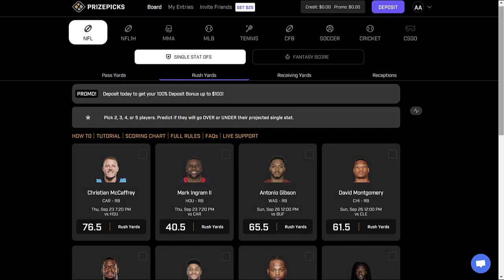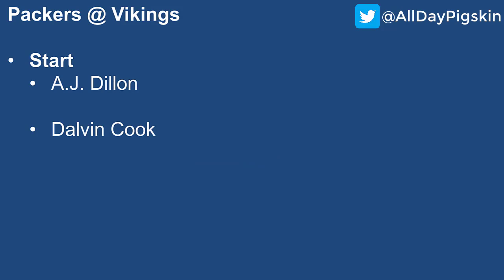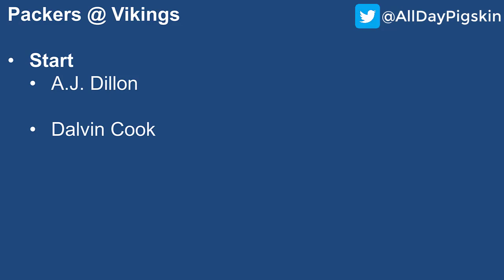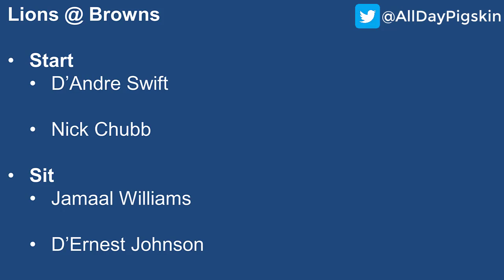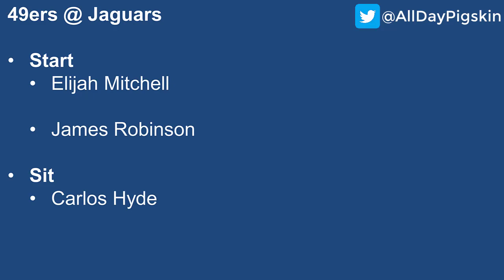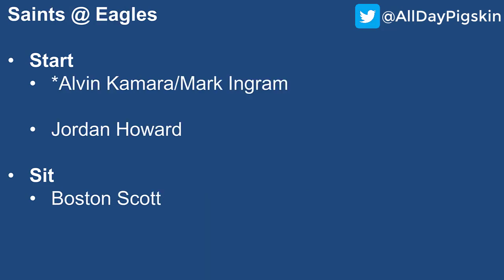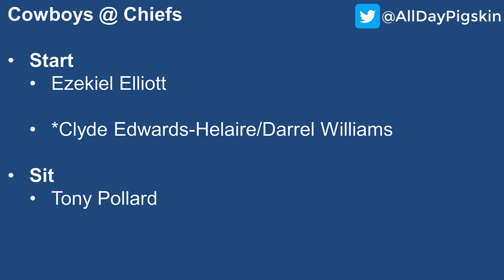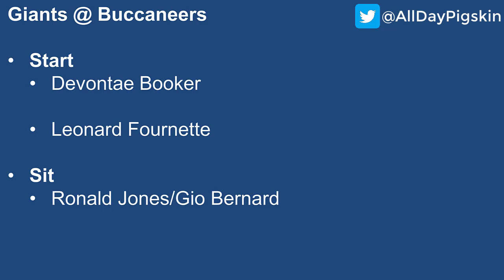Week 11 RB Starts/Sits | 2021 Fantasy Football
Today we go into EVERY SINGLE Week 11 matchup and analyze who you should be Starting and Sitting at the RB position! Tune in to get the complete breakdown and answers to your RB start and sit questions!

-Become a VIP and receive personalized Fantasy Advice!

-Join the free newsletter and get exclusive content